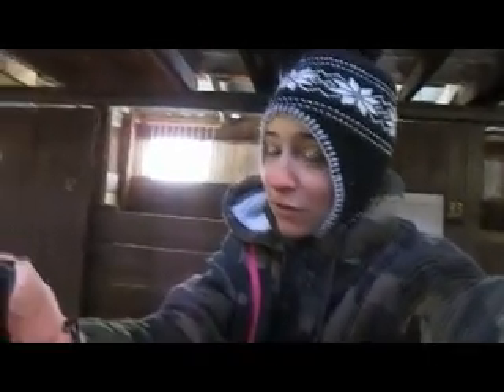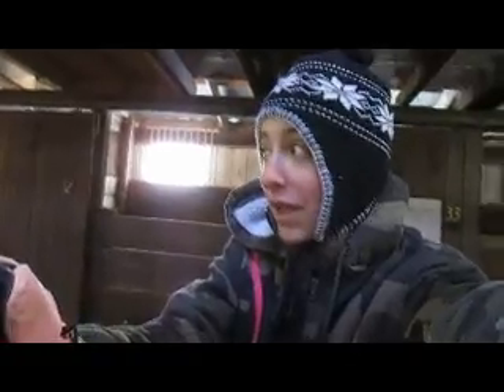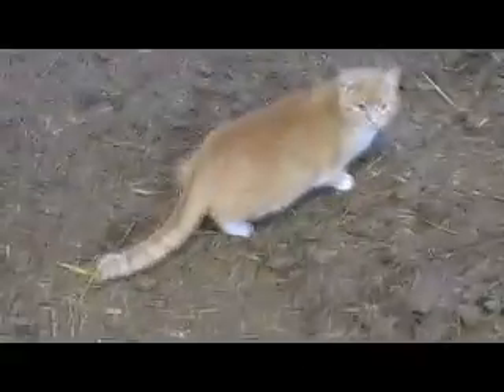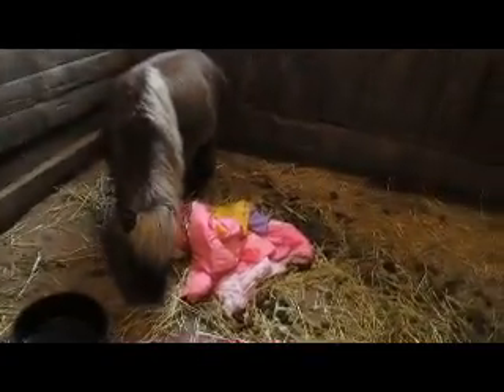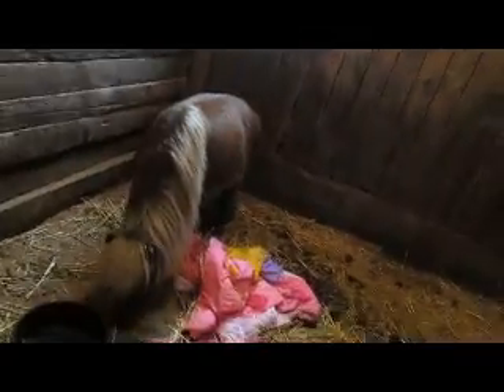My Barn Tour! Part 1 (:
Sugarbear stables! my barn hahaha ignore my weird voices i have no life and talk to animals when im bored xDD LIKEEE